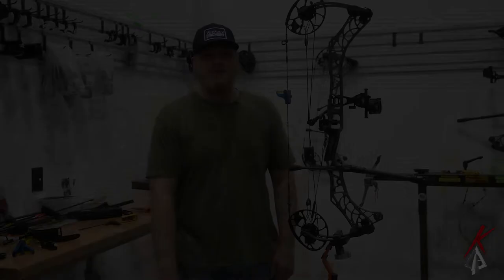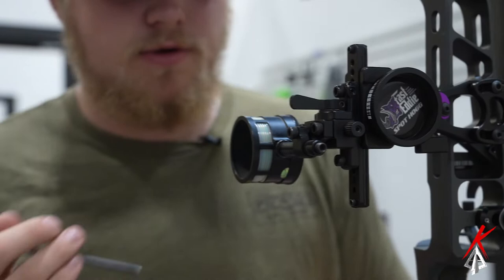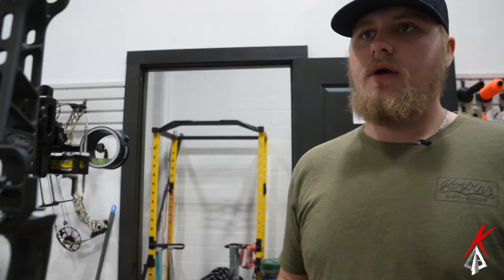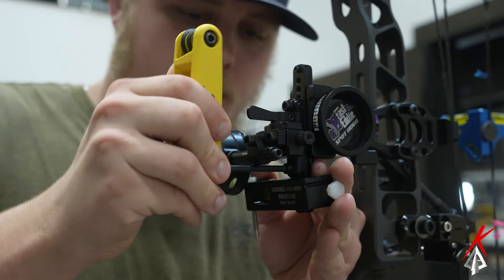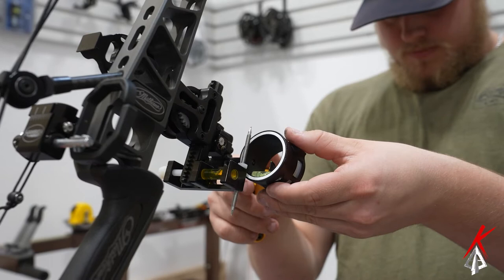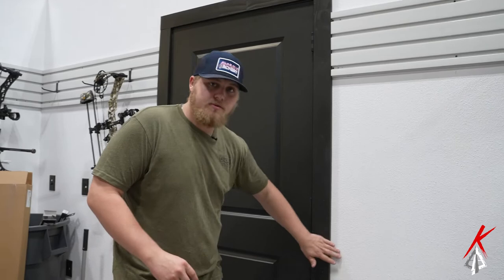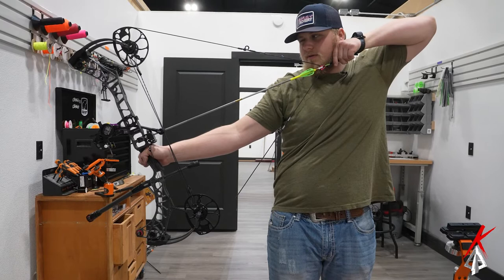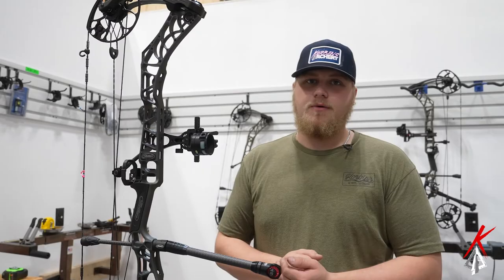Spot Hogg Fast Eddie 1st, 2nd, and 3rd Axis set up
In this quick video Kade covers the 1st 2nd and 3rd axis on the spot Hogg fast Eddie